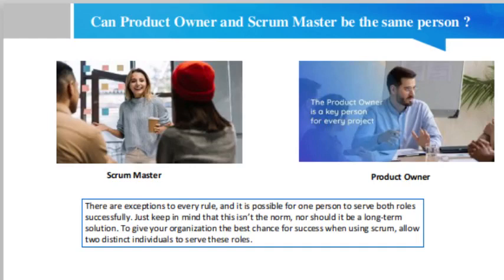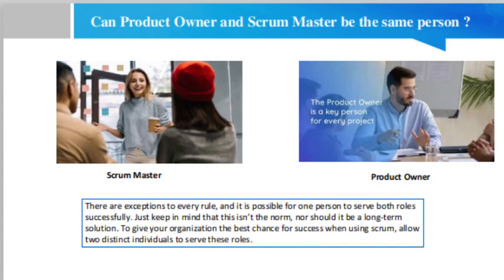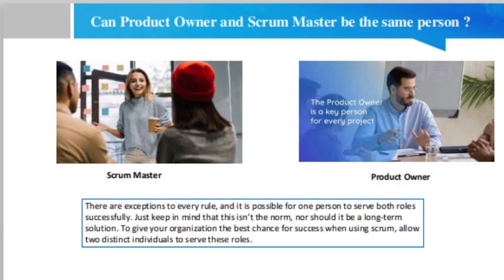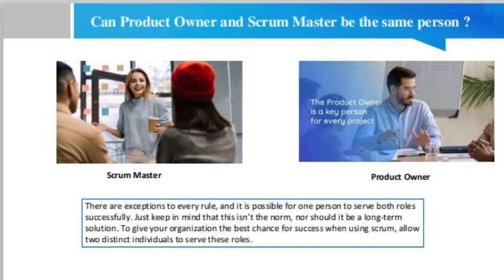Can Product Owner and Scrum Master be the same person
The Scrum Master and Product Owner Should Not Be The Same

On paper it’s clear to see how the roles are structured – and assigned – to provide separation. But the practicality of combining such roles was argued on a sliding scale. Some saying it could be – in the right circumstances – to others who responded with a downright – No!